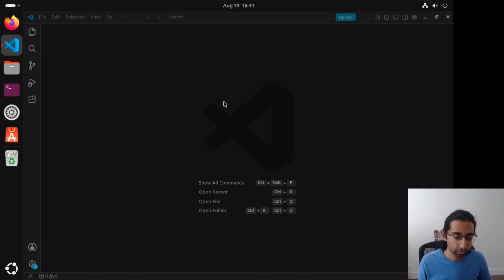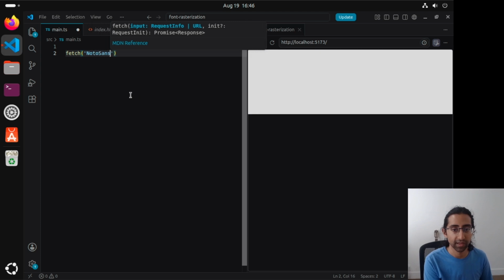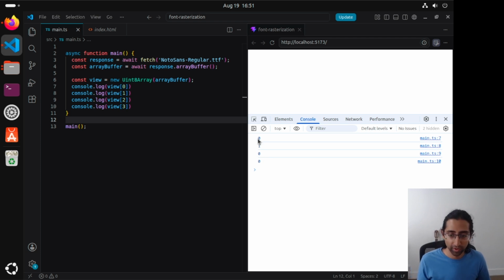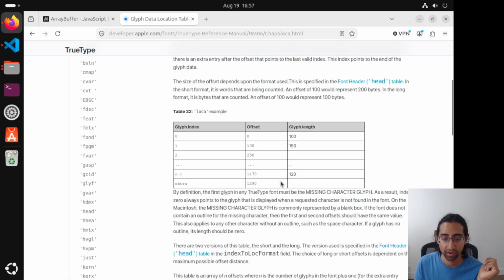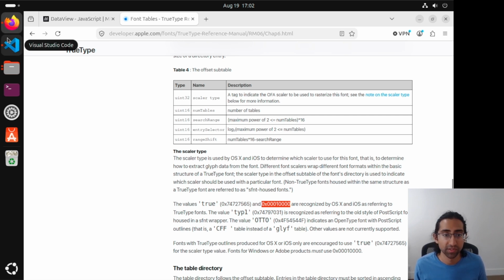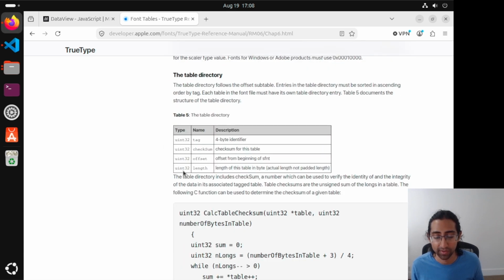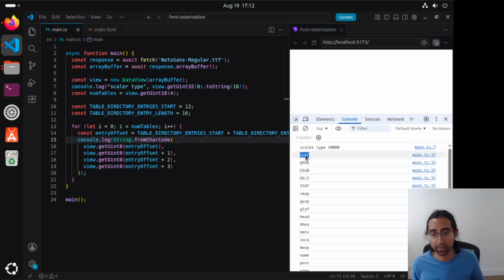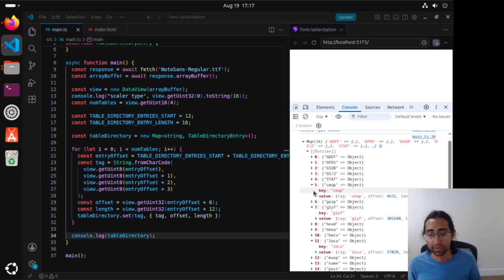I'm making a font rasterizer in TypeScript - PART 1: Parsing the font file table directory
I wrote a font rasterizer, and I'm showing you how I did it! A font rasterizer is a program that transforms text into a grid of pixels with the help of a font file.

In this part, I get the font file and start to parse its overall structure.

00:00 Intro
00:43 Create vite starter project
01:19 Download Noto Sans font
03:05 Explore starter project and clean it up
03:52 Fetch font file
08:46 Overview of TrueType font file
13:40 Parsing the beginning of the font file
19:33 Parsing the table directory entries
30:53 Outro